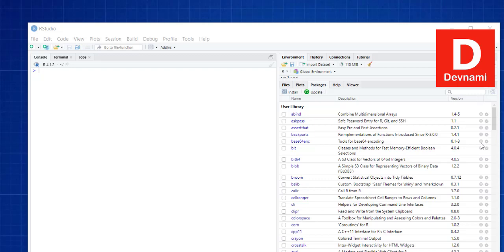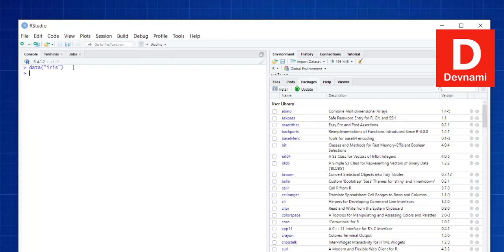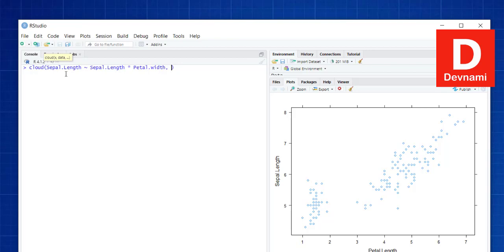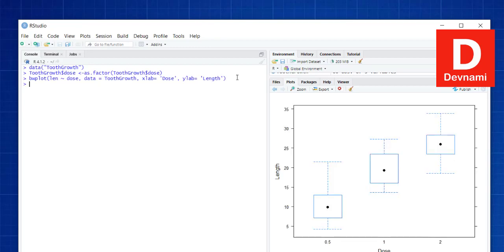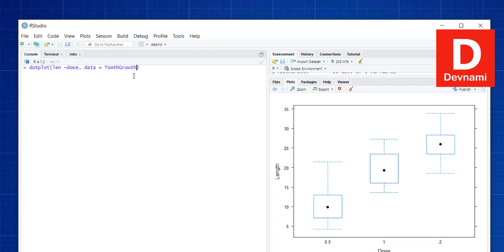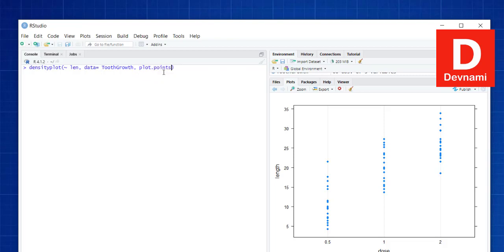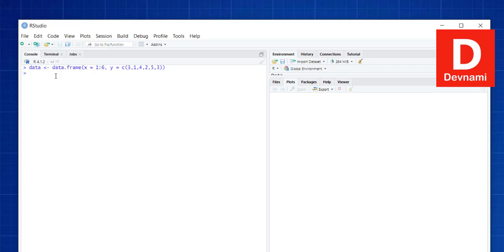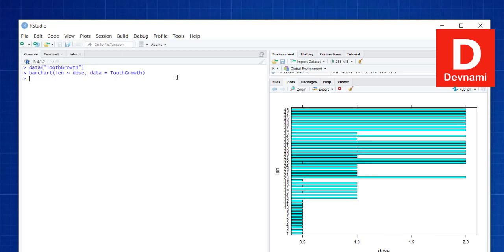Lattice Package in R language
How to Use Lattice Package in R programming language. Analysis of Lattice Package and functions to Visualize data. How do I use Lattice in R. Data Visualization with Lattice in R. What is the Lattice package in R. Is Lattice better than Ggplot.